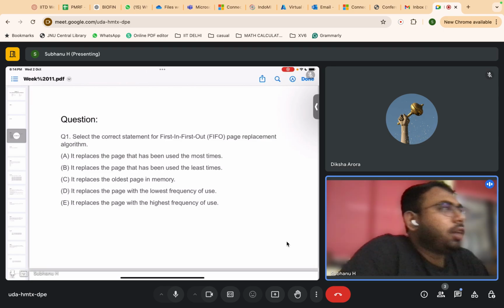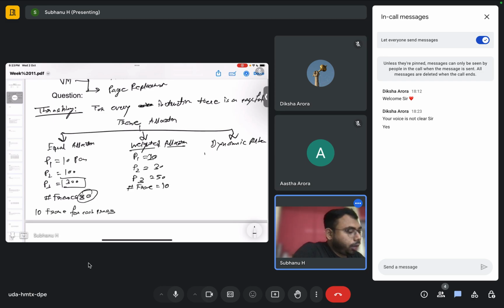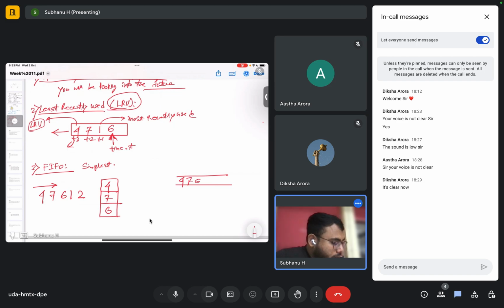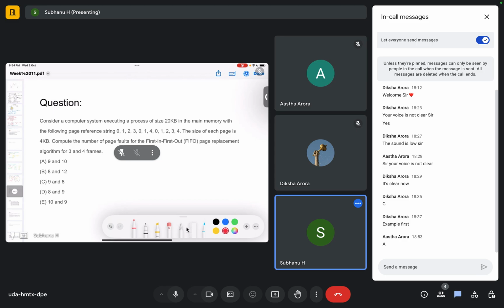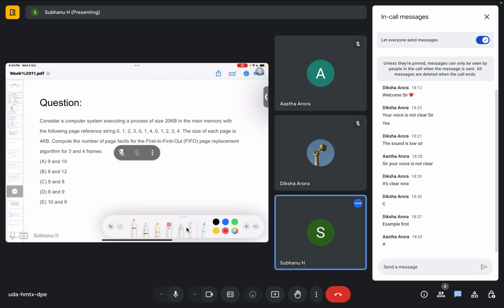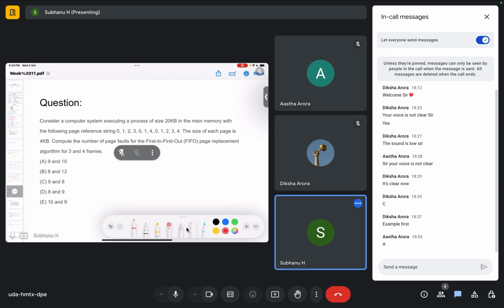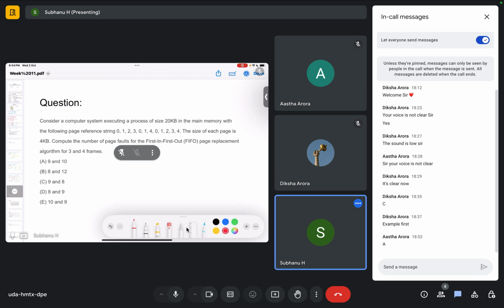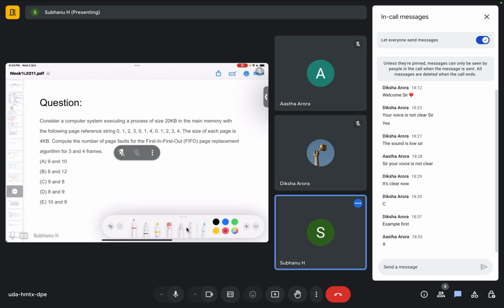noc CS24 108 Week11